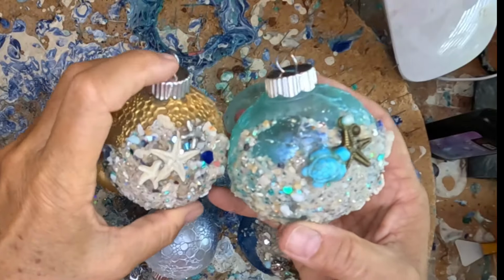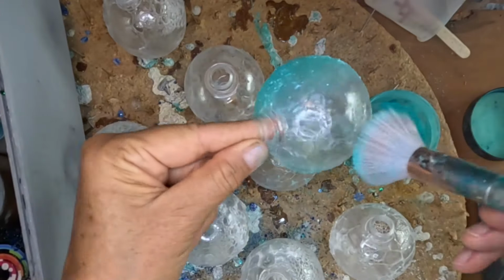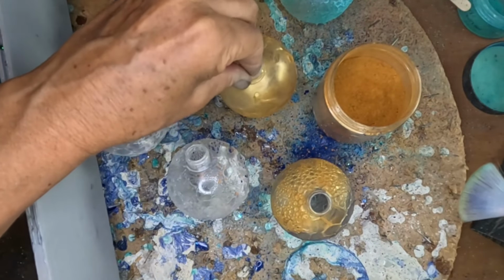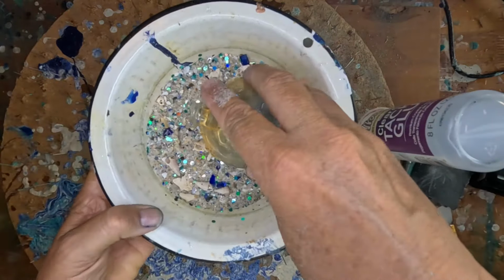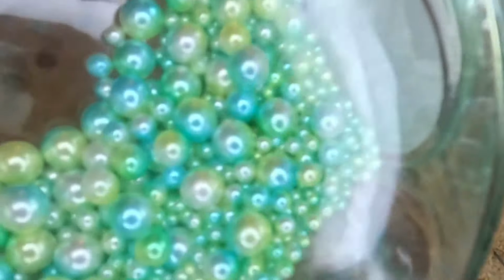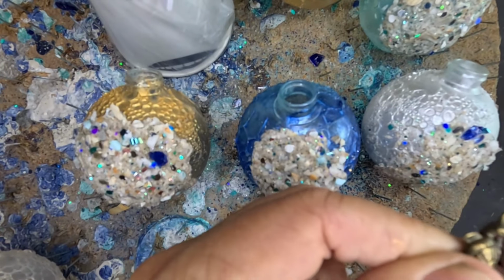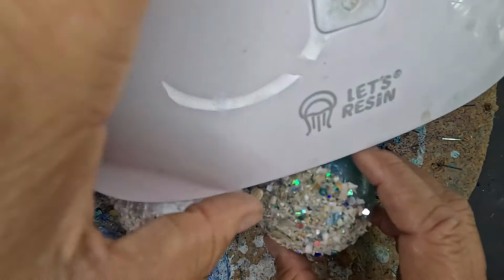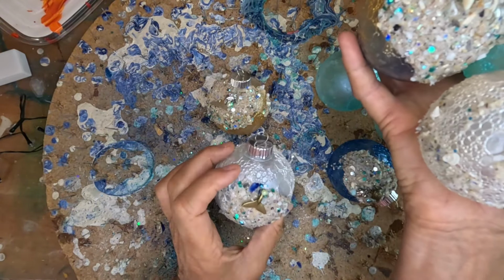BLOW BUBBLES TO MAKE CHRISTMAS ORNAMENTS? You can with UV resin!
These turned out so much better than I expected! I take you step by step through this process!

Links to my favorite craft items you can find on Amazon are below.

Let’s Resin uv curing light

Let's Resin Silicone Putty and Resins:

SUNNYCLUE 100Pcs Turquoise and White starfish and turtle beads

Real tiny starfish

Mermaid pearls

I use turquoise blue (aqua), gold and pearl white

Nokon Blue is my fav!

Mermaid Trash on my Etsy!

MISC
mirrors I use for the sunbursts:

EscriWise 48-color acrylic paint pens:

12-piece precision tip dropper bottles for inks

3 pack silicone mats for resin

Lightwish Starry Sky UV resin pigment

BEADS
20 PCS Starfish, 2.5" to 4"

ALCOHOL INKS
Blues are my jam! I also love their large 4 ounce bottles of silver and gold, which I use a lot.

My large 4-ounce bottles of aqua, sapphire blue and white are Pinata!

Opal — WOW!

The Ranger browns are my favs.

MISC
Lightwish clear UV Resin
Mermaid glitter!

The Let's Resin glitter bundle is no longer available, but I did find this great resin starter kit

Here is a great glitter bundle kit I found while looking for the Let's Resin glitter I bought in 2021. This would be a good starter glitter set. LOTS of colors: